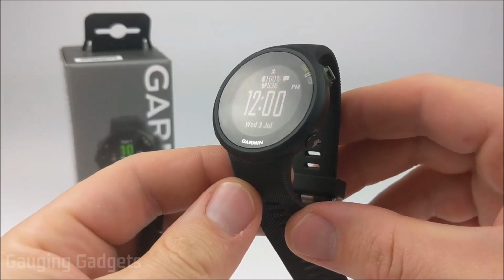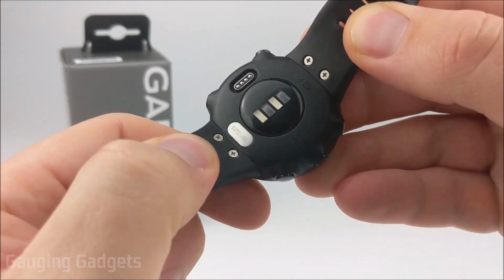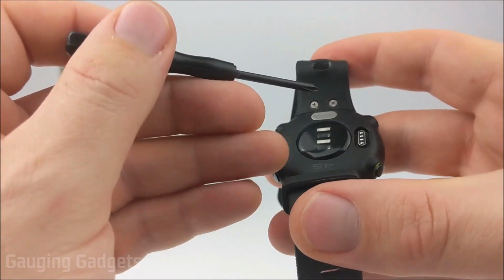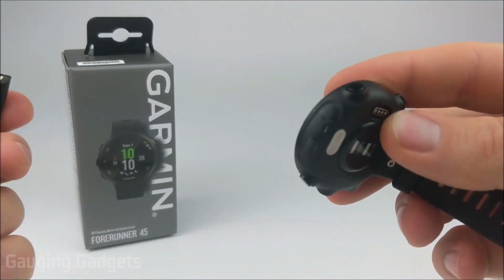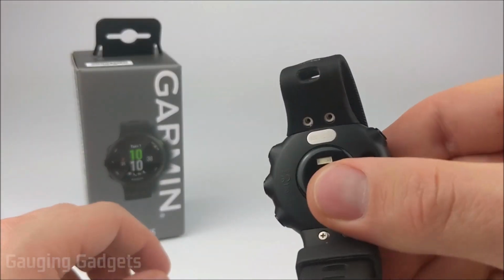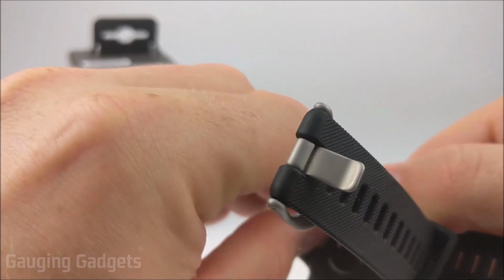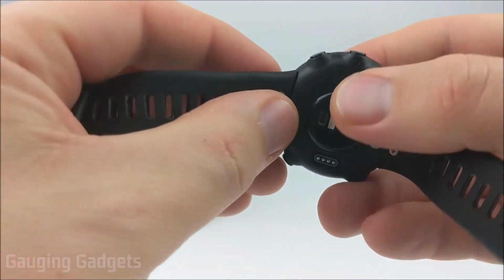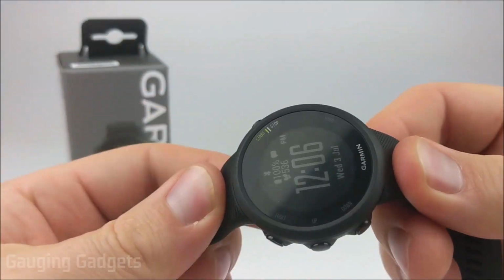How to Change the Band on the Garmin Forerunner 45 or 45s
Changing the band on your Garmin Forerunner 45 or Forerunner 45s? In this video, I show you how to replace the watchband for your Garmin Forerunner 45 or Garmin Forerunner 45s. Replacing the watch band on your Garmin Forerunner 45 or 45s can allow you to use different colors or just ensure your watch band reflects your style.  This is also helpful if your current watch band is too large or small for your wrist.
Order One Today (Paid links) 👇
Garmin Forerunner 45 on Amazon
Garmin Forerunner 45s on Amazon

Useful Accessories (Paid links) 👇
Extra Charging Cables
Screen Protectors
Charging Port Protector
New Watch Bands(screwdriver tool included)

How to replace your Garmin Forerunner 45 watchband:
1.  Remove the watchband tools and parts from the packaging.
2.  Loosen and remove the screws on one of the band pieces.
3.  Once the screws are removed, pull the band from the watch.
4.  Push the new watch band on the Garmin Forerunner 45 until the band is snug on the watch.
5. Screw the screws in and ensure you do not tighten them too much.
6. Repeat the process for the other watchband piece.
5.  You have now replaced the watch band on your Garmin Forerunner 45 or Garmin Forerunner 45s.